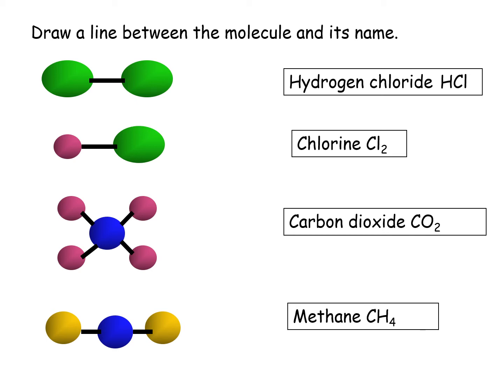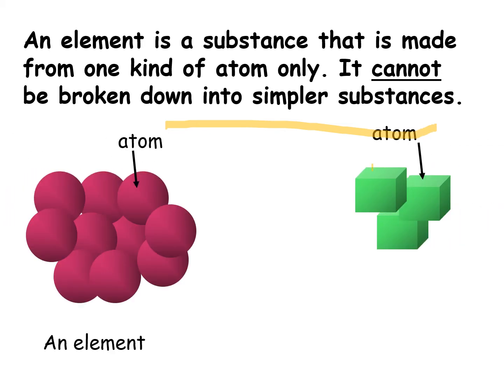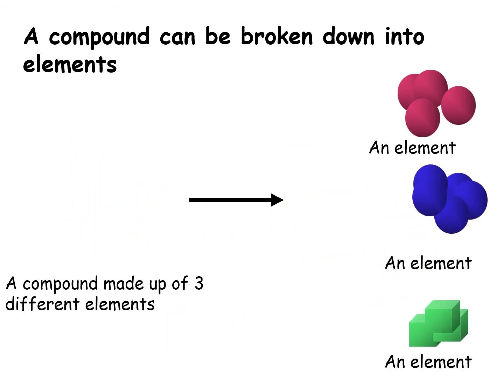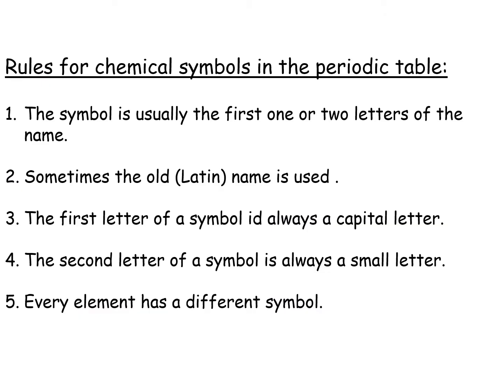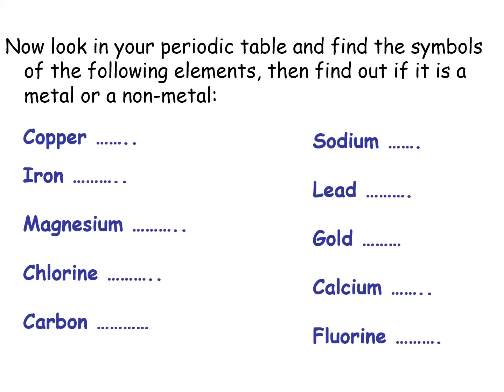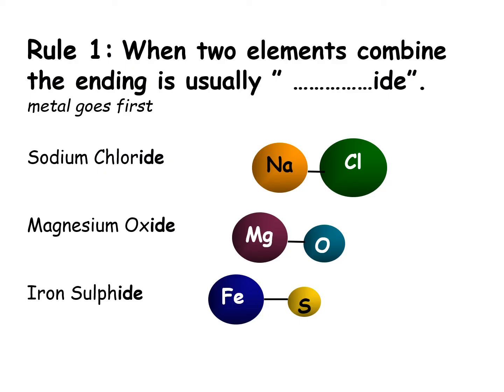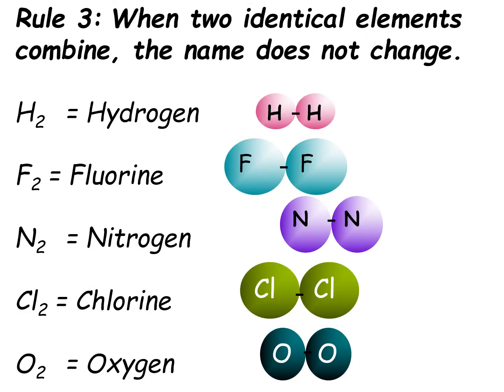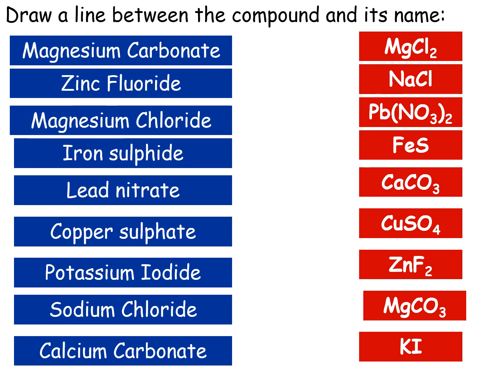GRADE 7 FIRST QUARTER LESSON: COMPOUND SUBSTANCE (LECTURE VIDEO)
PLEASE COPY.